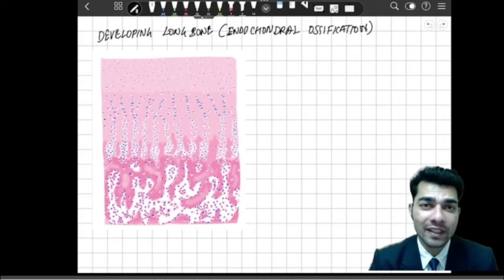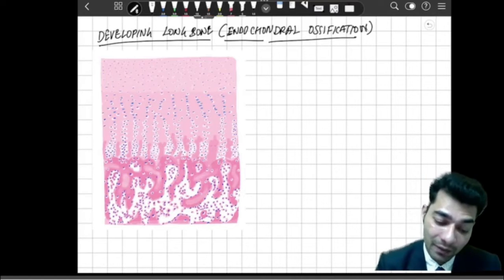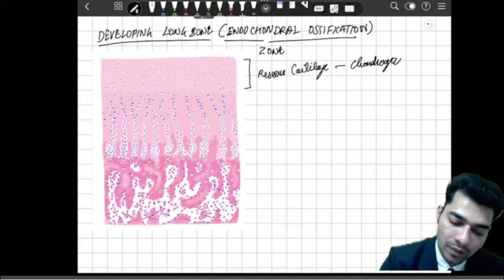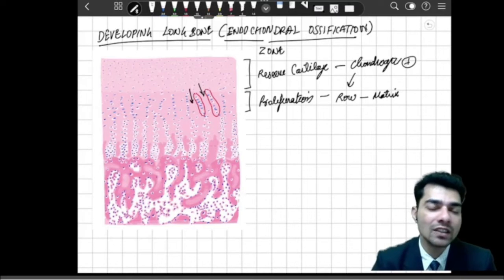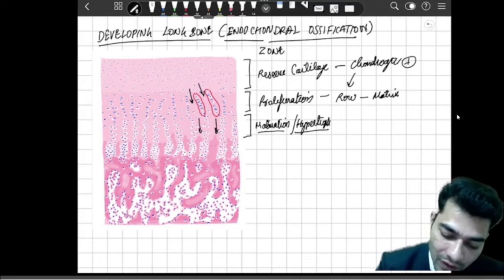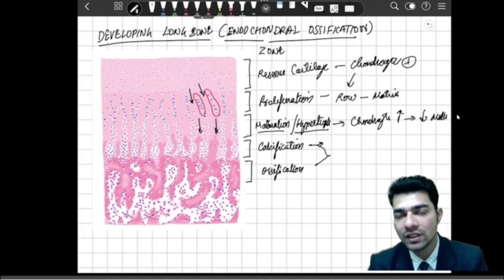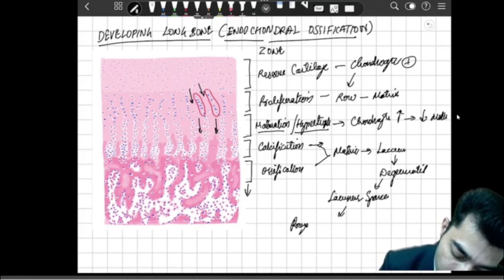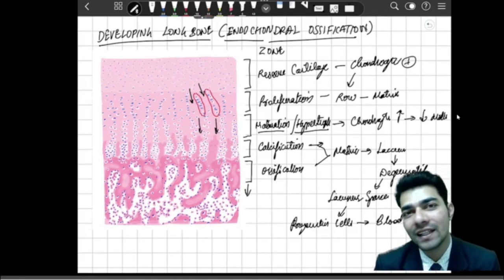DEVELOPING LONG BONE (ENDOCHONDRAL OSSIFICATION) : DR KRISHNA S PATIL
Developing bone histology is the study of the microscopic structure of bone as it forms and grows. It involves examining the various cell types, extracellular matrix, and mineral composition involved in bone development.

Key Processes and Structures:

Osteogenesis: The process of bone formation, which can occur through intramembranous ossification (direct formation from mesenchymal tissue) or endochondral ossification (replacement of cartilage with bone).

Osteoblasts: Cells responsible for bone formation, secreting collagen and other proteins that form the bone matrix.

Osteoclasts: Cells that break down bone tissue, allowing for remodeling and repair.

Bone Matrix: The extracellular substance of bone, composed primarily of collagen fibers and a mineralized ground substance.

Growth Plates: Areas of cartilage found at the ends of long bones that are responsible for longitudinal growth.

Haversian System: The basic structural unit of compact bone, consisting of concentric rings of bone tissue surrounding a central canal.